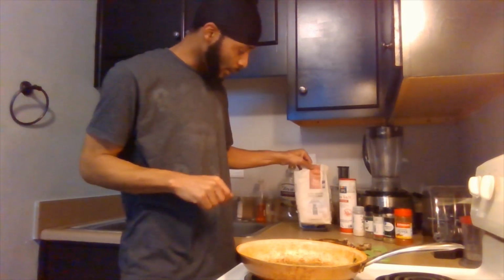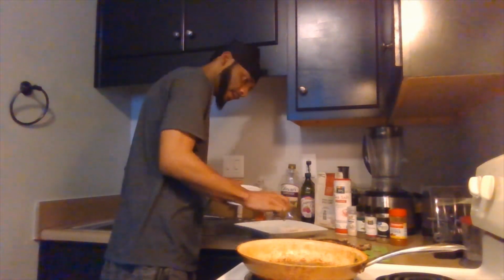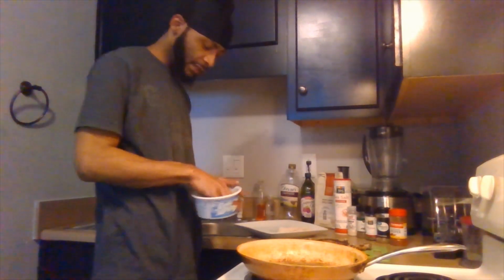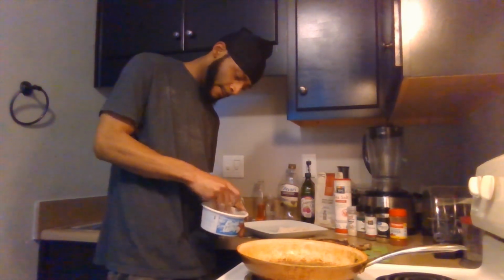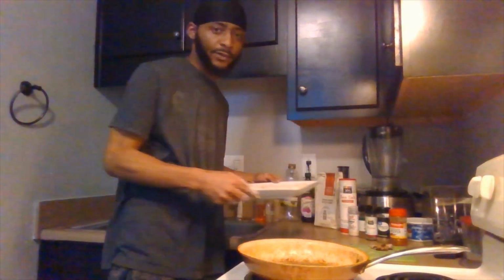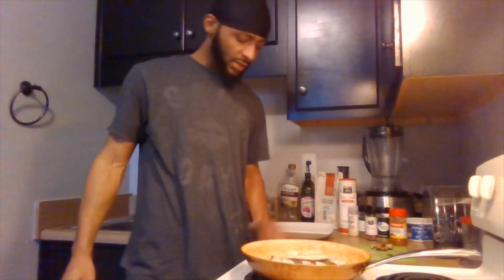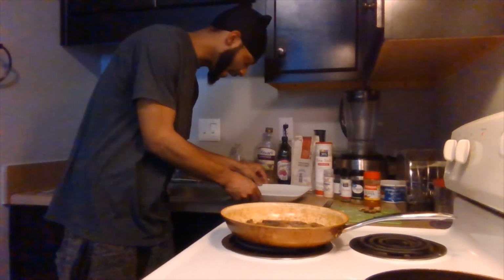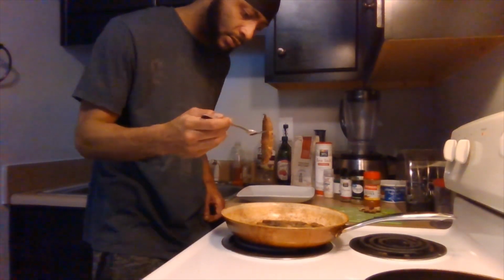Alkaline Fried Portobello slices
Carbonbased cellfood is showing how to fry sliced portobello slices. Always fry alkaline foods with approved oils from Dr Sebi nutritional guide. All mushrooms are good except shiitake. The guide can be found in the description box below.